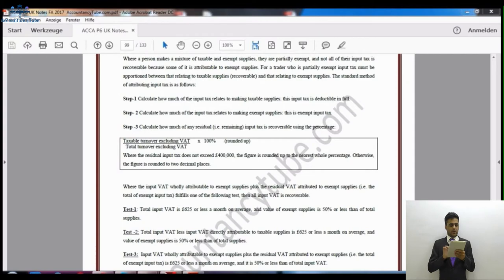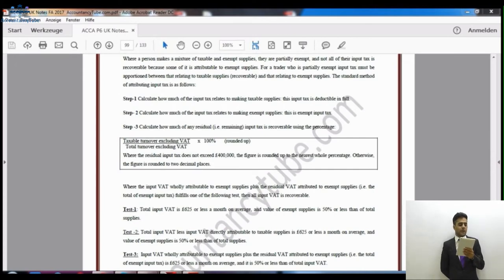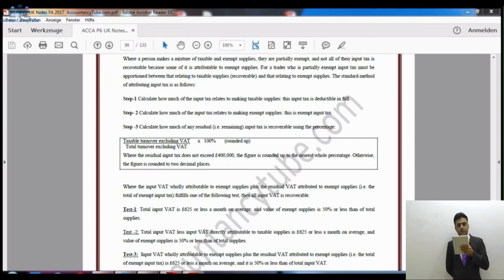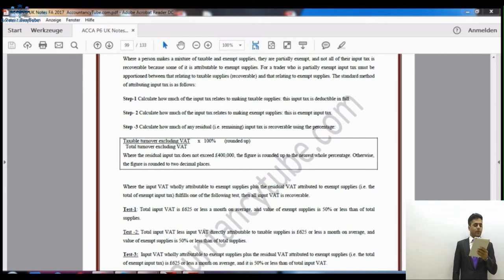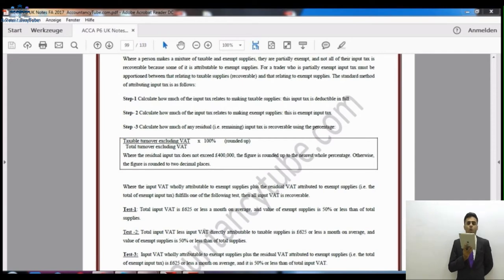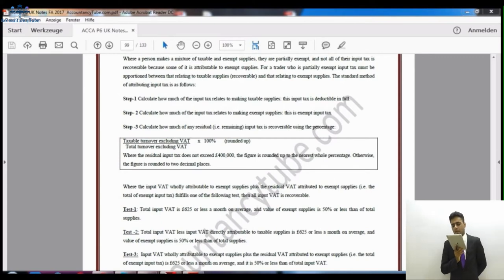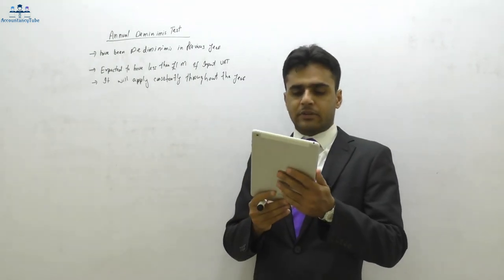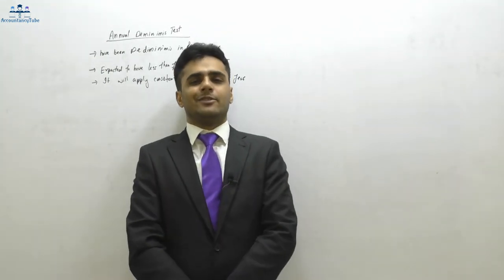ACCA P6 UK VAT partial exemption | AccountancyTube.com